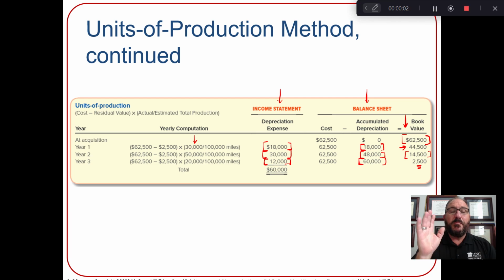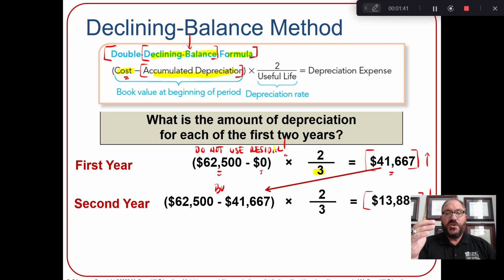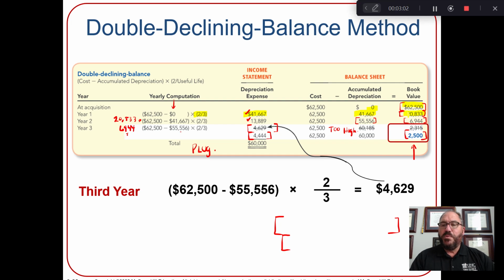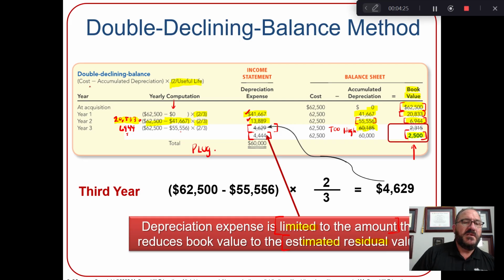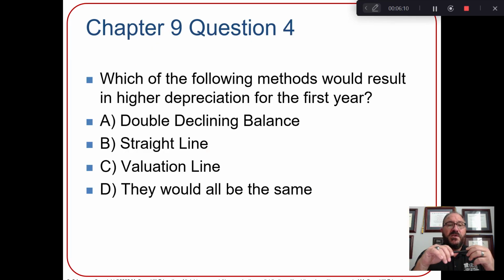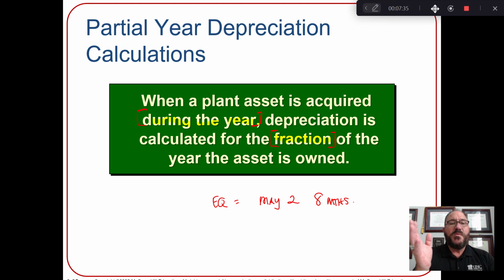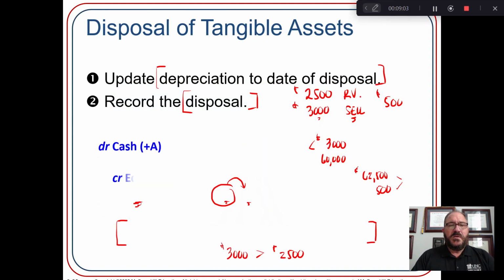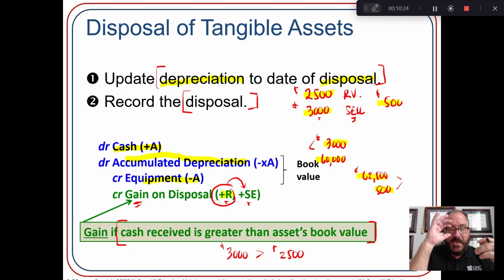ACC 2270/5010 Chapter 9 Video 3